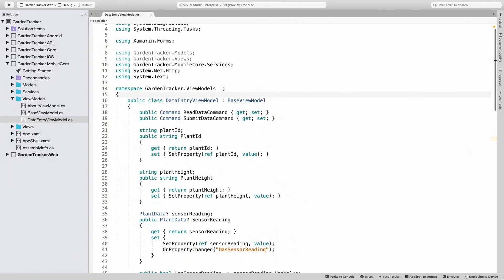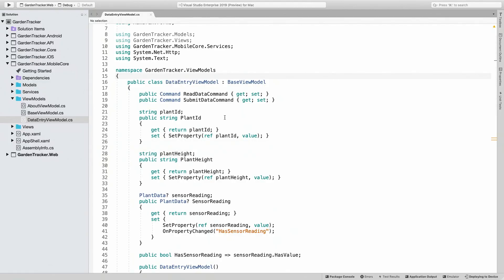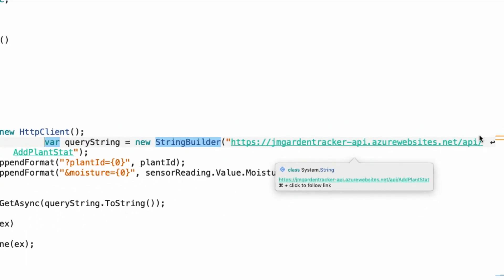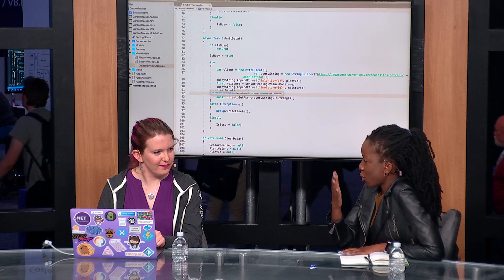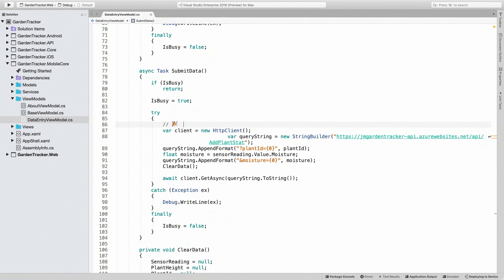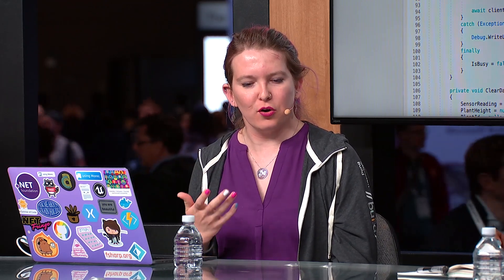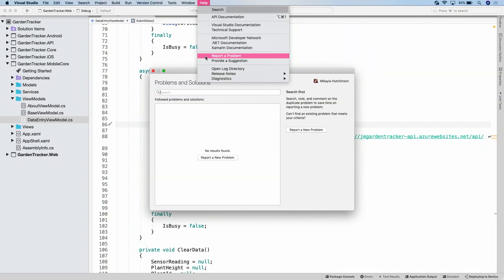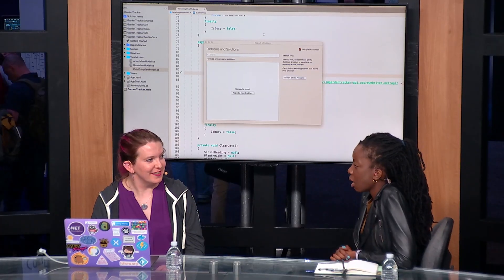Powering .NET development on the Mac with Visual Studio 2019 - BDL2021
Visual Studio 2019 for Mac is Microsoft’s IDE for building .NET apps on the Mac. Come see and hear about the new experiences that we have added to Visual Studio that make .NET development a breeze including our new C# and XAML editors, ASP.NET Core and Xamarin tools, and much more. We will talk about our roadmap and plans and would love to hear your feedback.